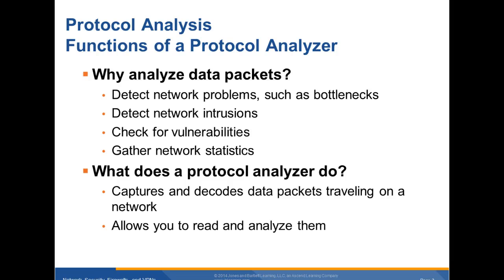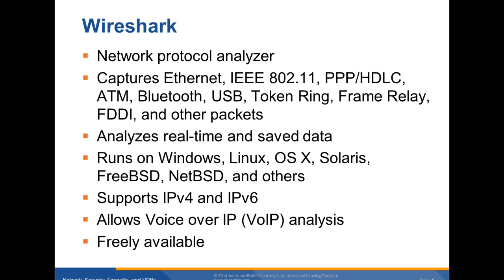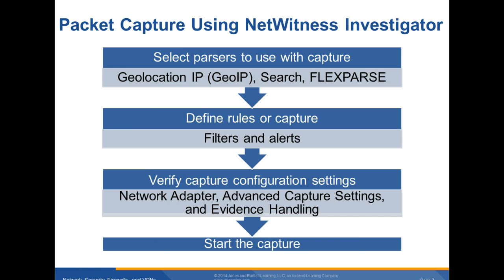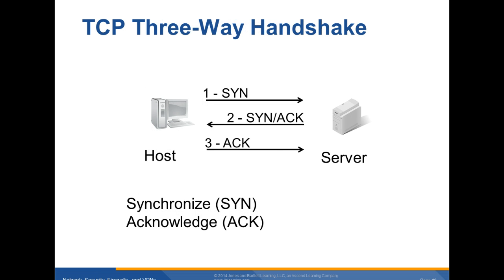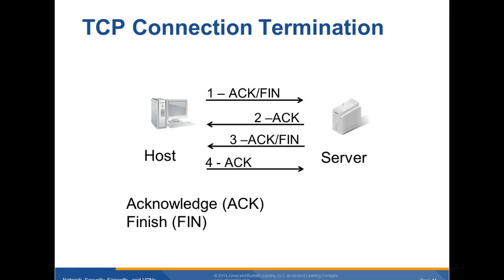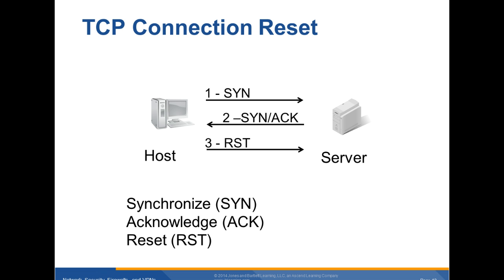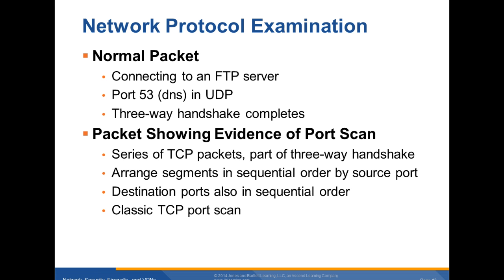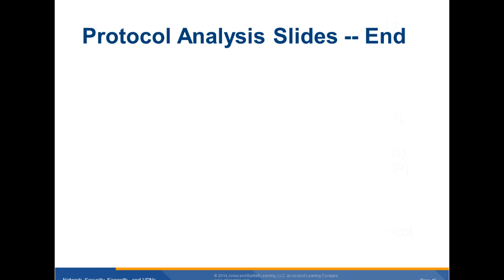Network-Sec-Ch02-P02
Network Security, Chapter 02 Firewall Fundamentals, Part 2 Protocol Analysis